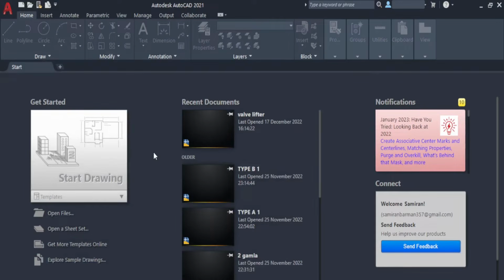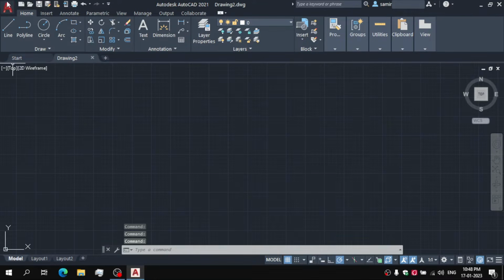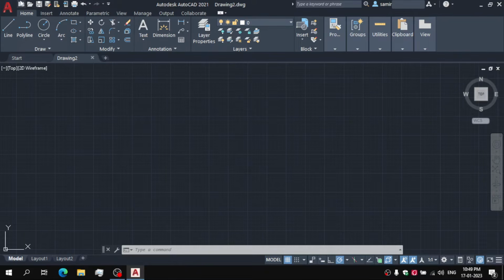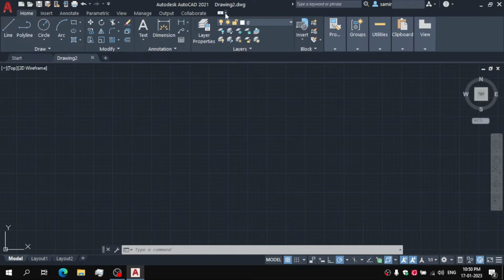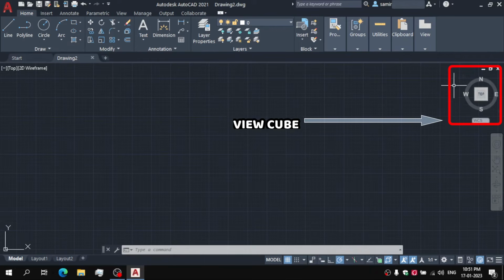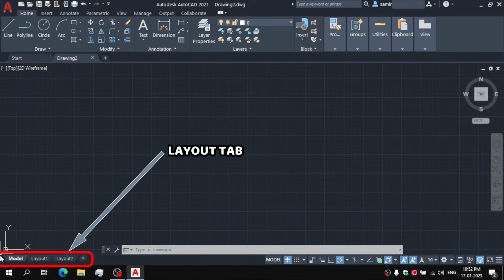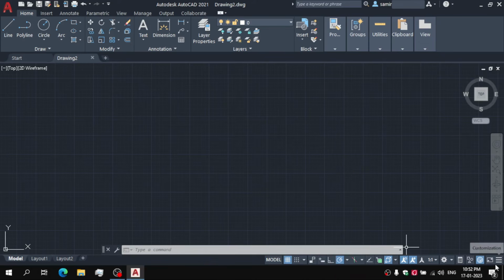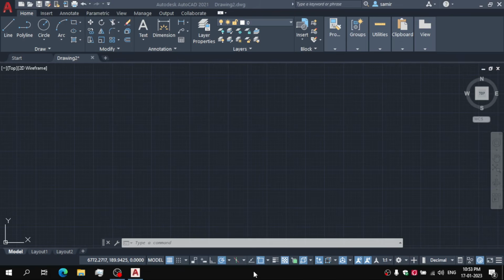INTRODUCTION OF AUTOCAD (GUI)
IN THIS VIDEO I EXPLAIN AUTOCAD GUI AND ALL PANNEL IN GUI // JUSY A INTRODUCTOPN VIDEO.